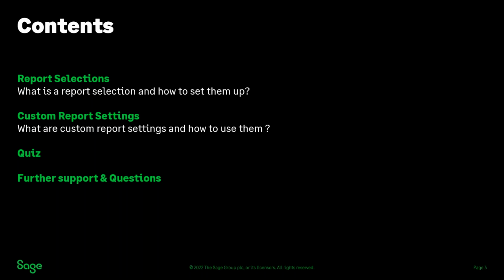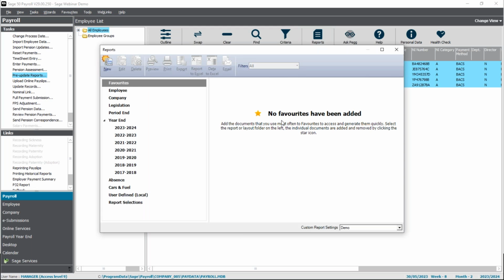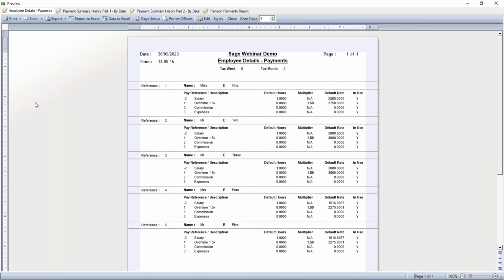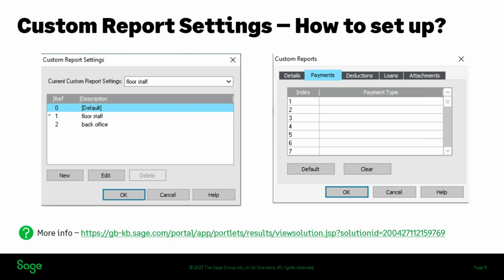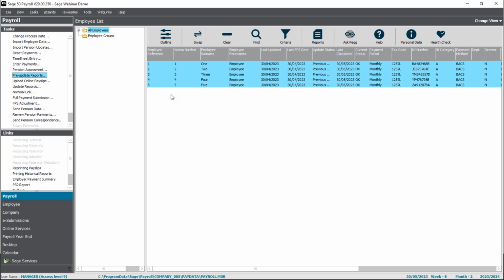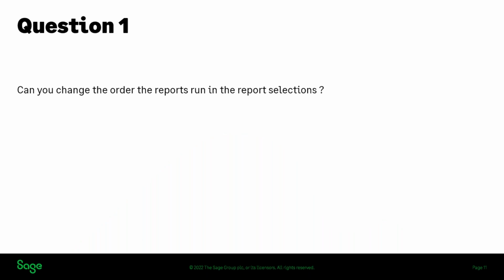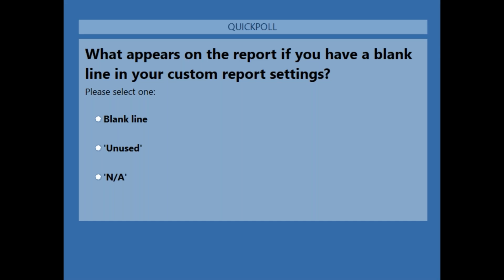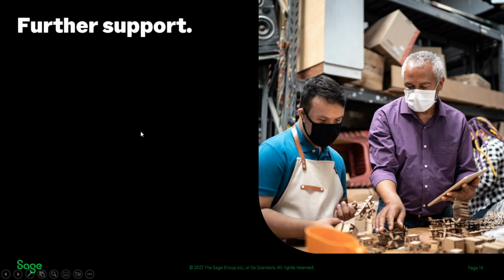Sage 50 Payroll (UK) - Report Selections & Custom Report settings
Learn how to streamline your reporting using Report selections to run reports all in one go. We also explain how to use Custom Report settings to tailor payment information in your reports.